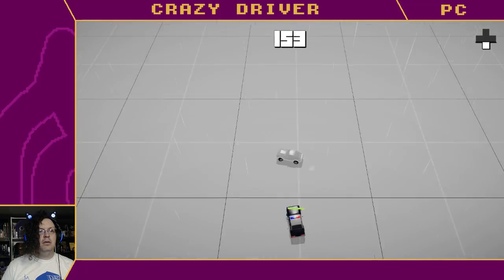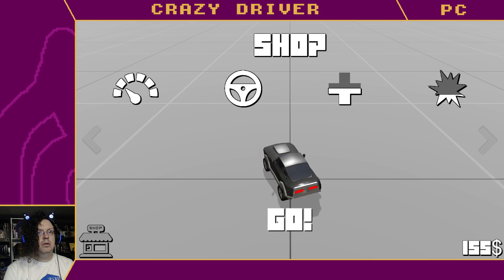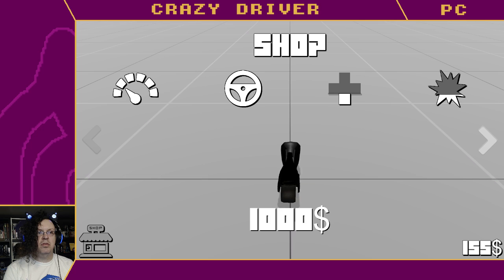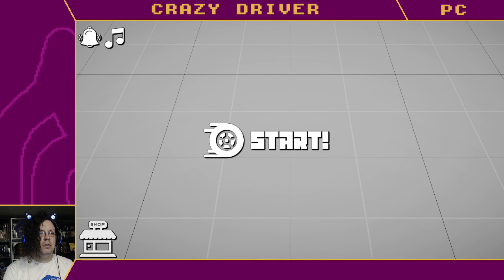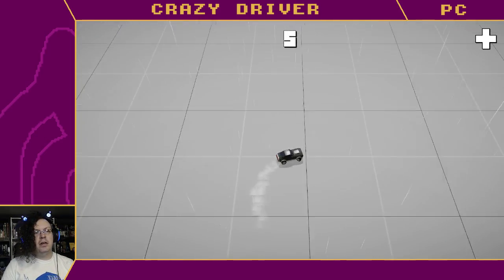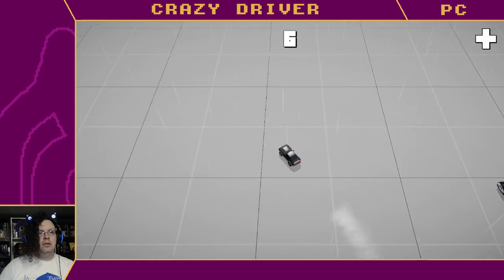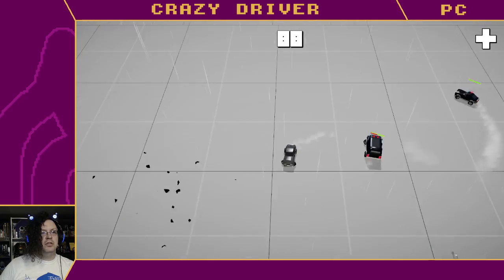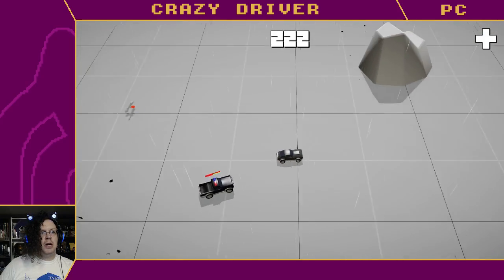Bunder The Influence - CRAZY DRIVER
Yet another cloned "evade the cops forever" game on the same format we've seen at least twice before. Looked at the Steam achievements and yeah it's just a grinder for dead cops, which while admirable, is lazy gamemaking.